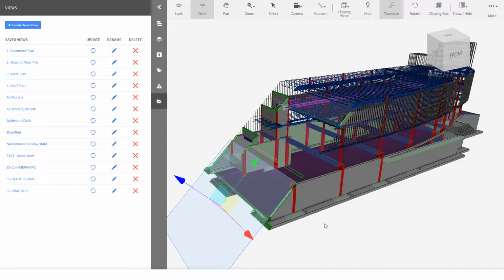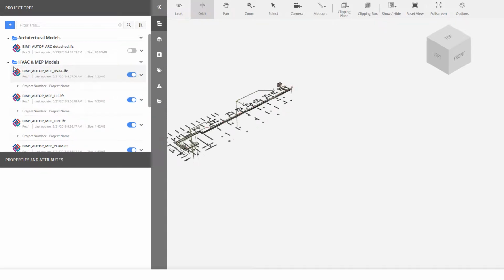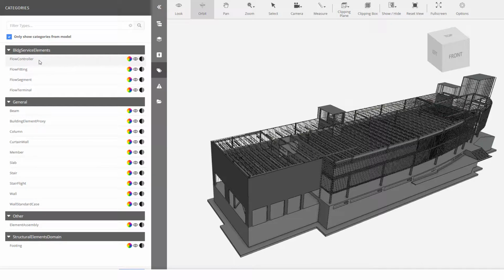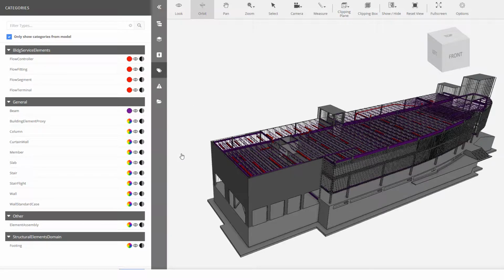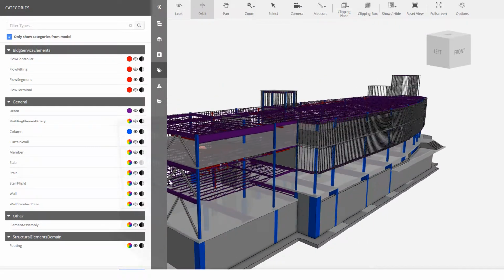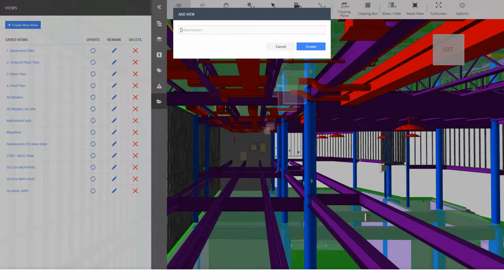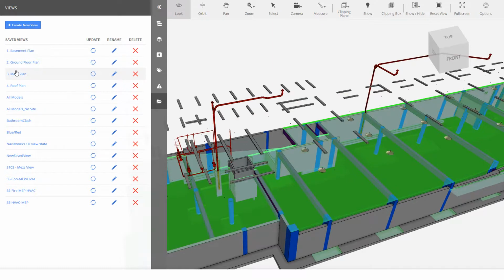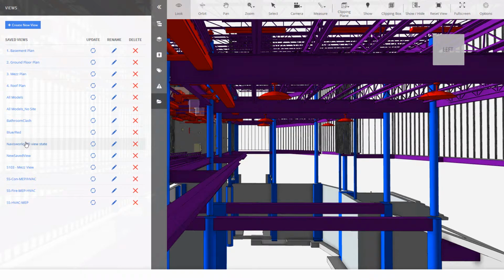BIM Track® Help Center - Saved Views - Web Viewer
Learn how saving views in BIM Track's web Viewer helps show you exactly what you want to see and how you want to see it.